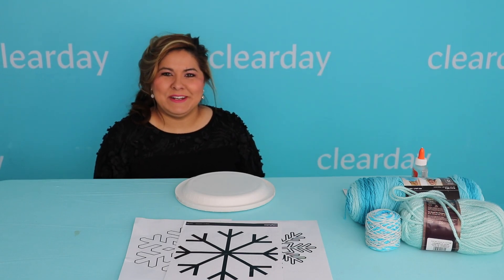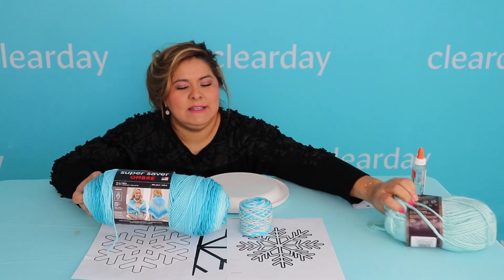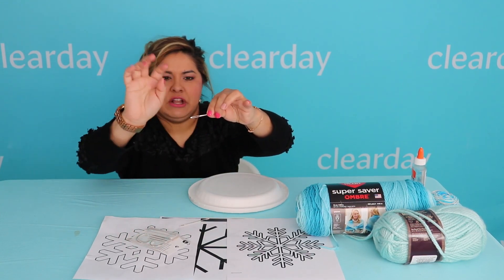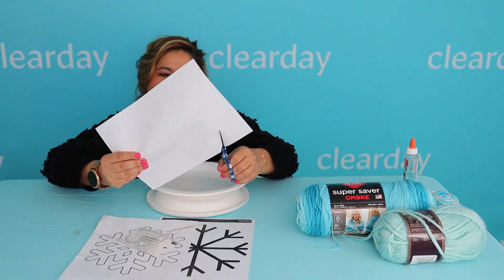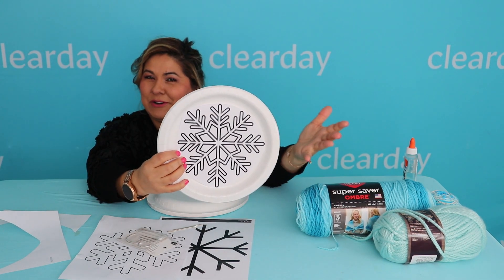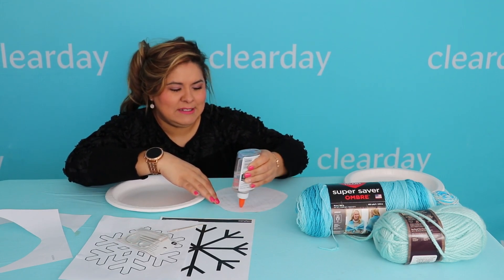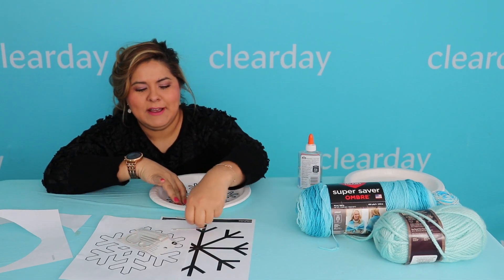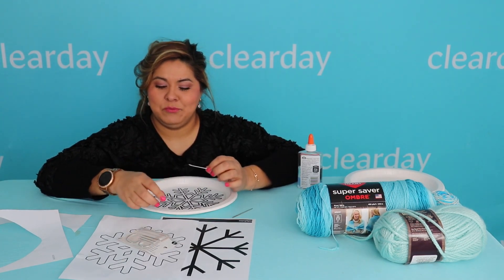Clearday Presents: Tap, Tap, Tappin on Your Window Pane